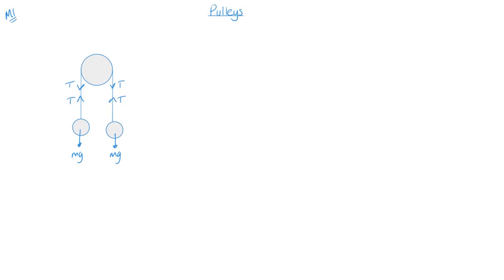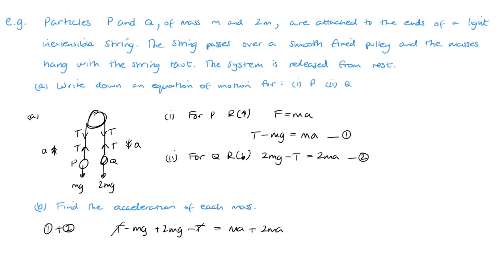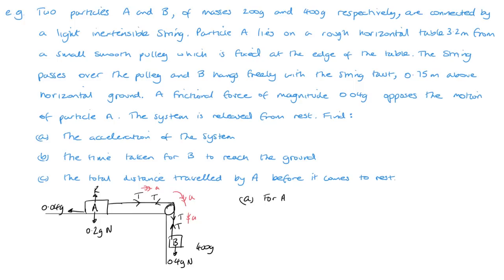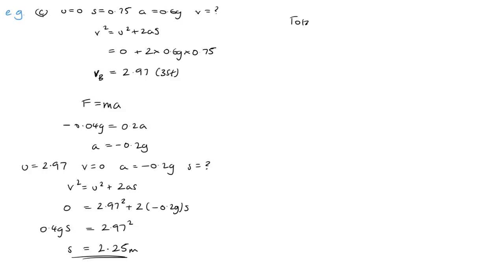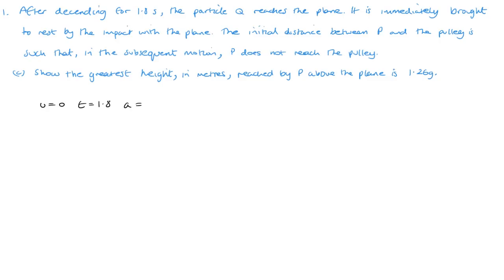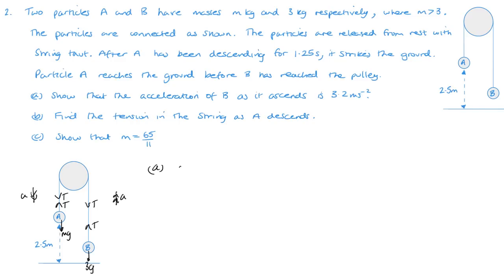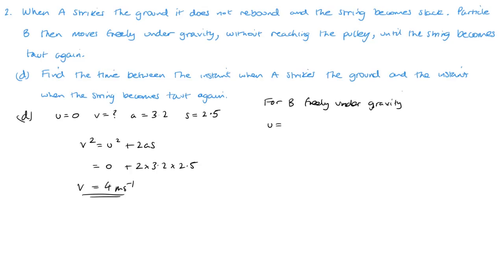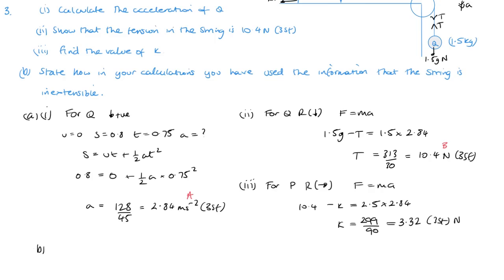Pulleys (Edexcel IAL M1 4.6)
Pearson Edexcel IAL Mechanics 1 Unit 4.6 Pulleys
Unit 4 Dynamics of a particle moving in a straight line

00:00 Intro
04:46 Example 1
13:03 Example 2
24:18 Questions
25:18 Q1 Walkthrough
35:25 Q2 Walkthrough
44:58 Q3 Walkthrough
51:42 Outro